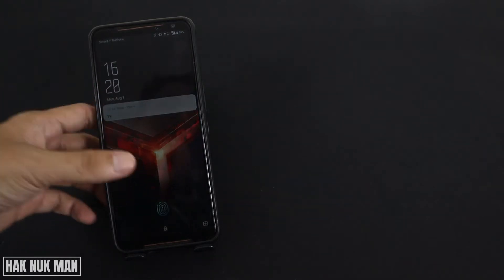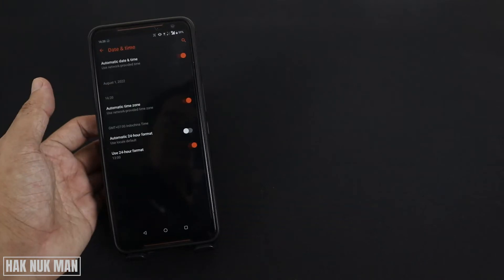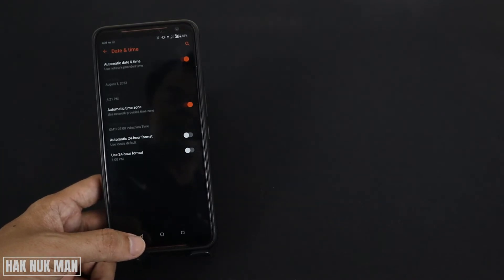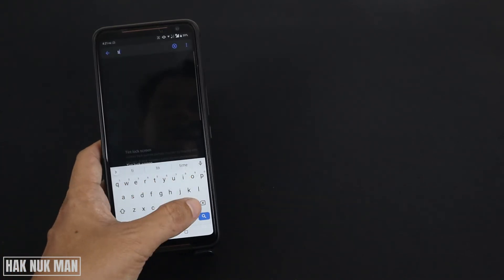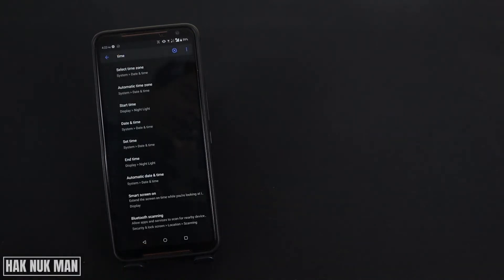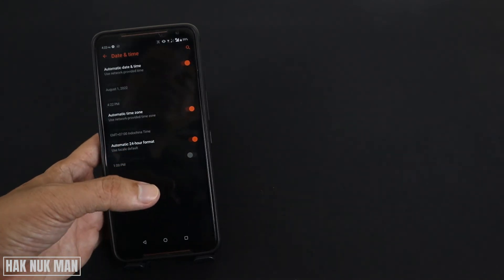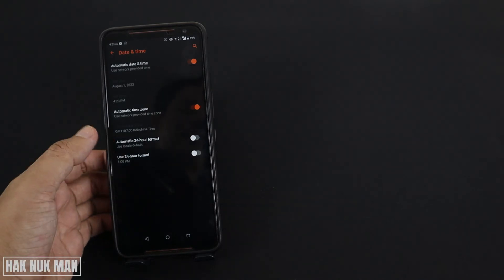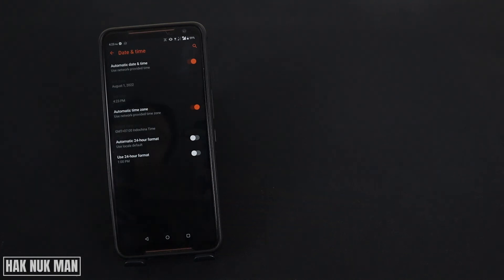How to Change 24 Hours Clock to 12 Hours in Android Phone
In today's video, I am going to show you how to change 24 hours time format on your Android phone to 12 hours time format setting.

First of all just go to setting. After that system and try to find date and time on your system setting. After that follow my instruction in the video you will change your time format to 24 or 12 hours as your wish.